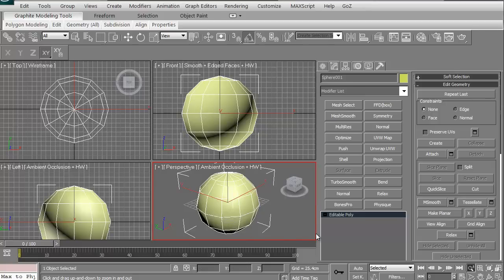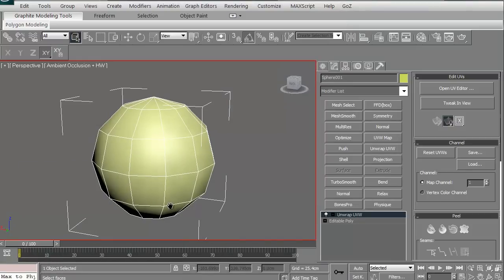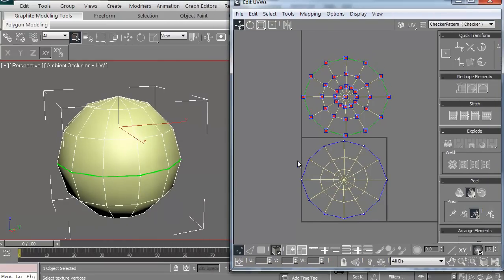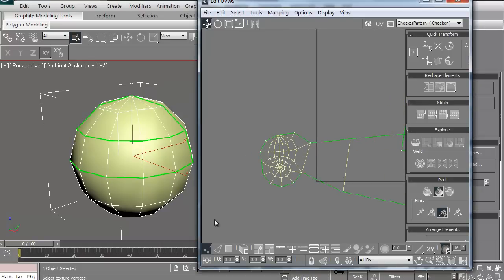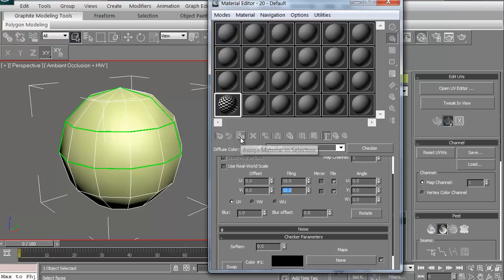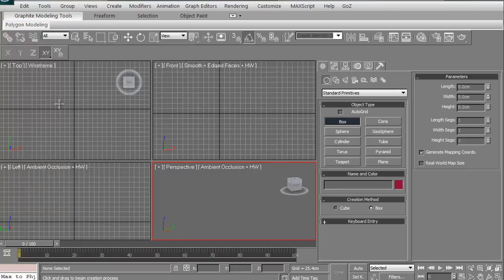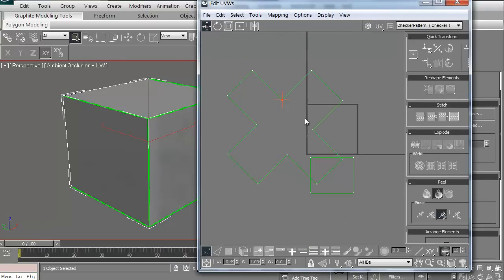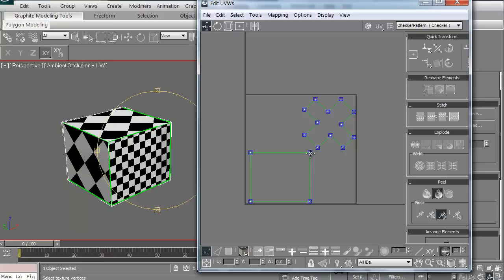UV Mapping in 3ds Max - 3dmotive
In this beginner's tutorial, we'll jump into the basic controls for creating UVs for our meshes using the default edges and point to point seam functionalities to quickly create viable UVs in the UV editor.